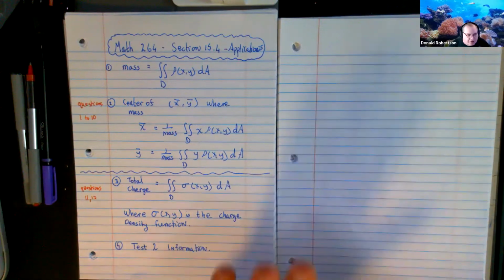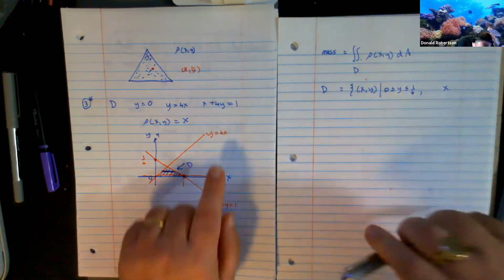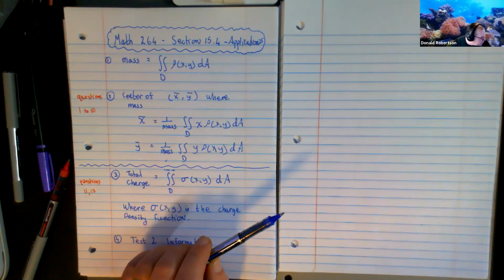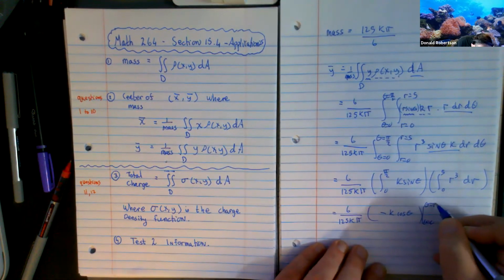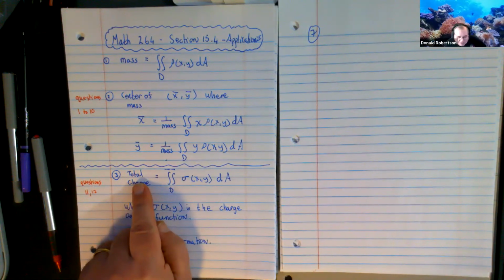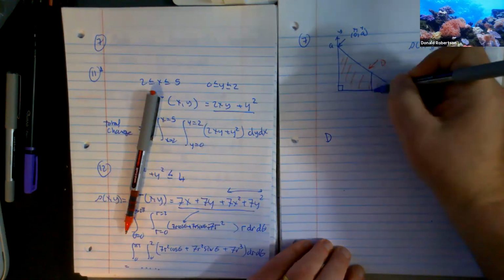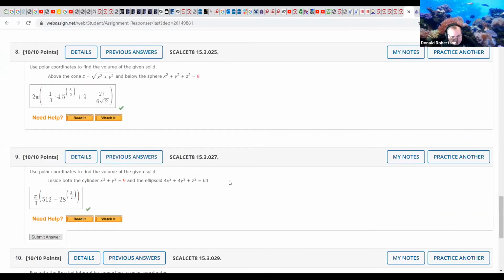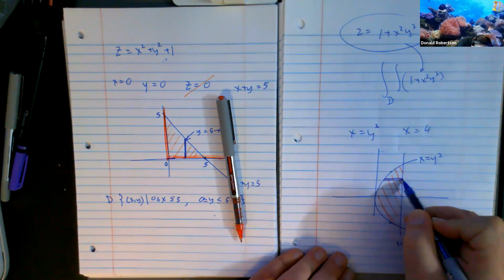Math 264 Lecture 20 Frid 29th Jan